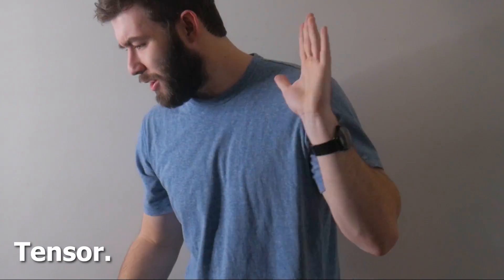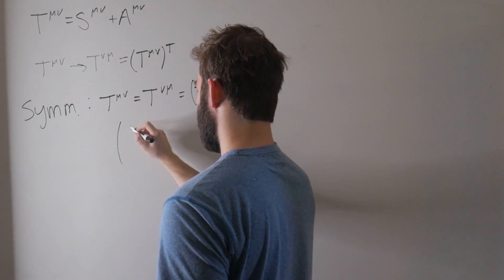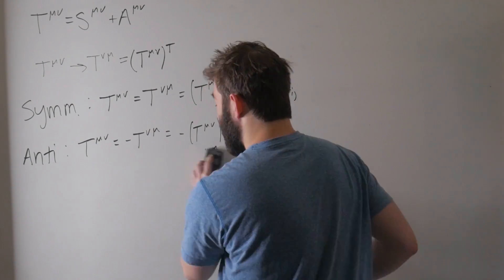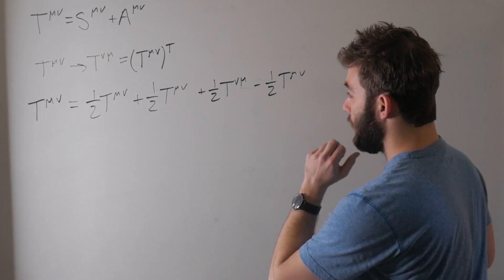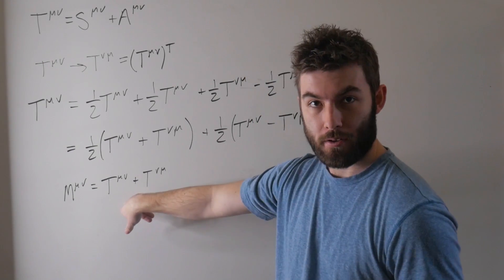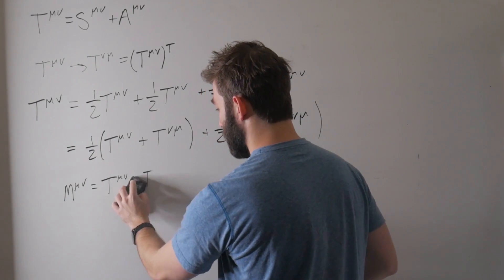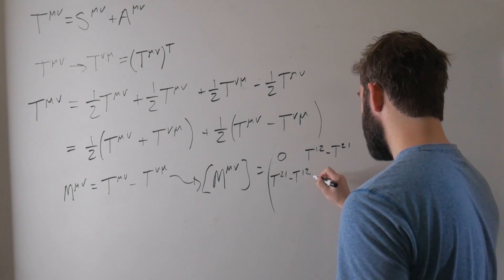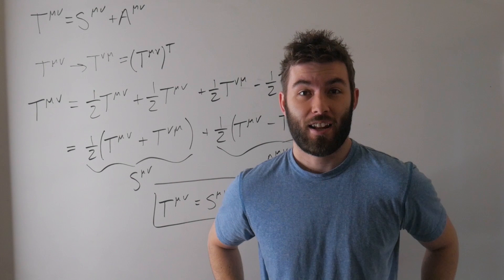Tensors as a Sum of Symmetric and Antisymmetric Tensors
In the last tensor video, I mentioned second rank tensors can be expressed as a sum of a symmetric tensor and an antisymmetric tensor. Today we prove that.